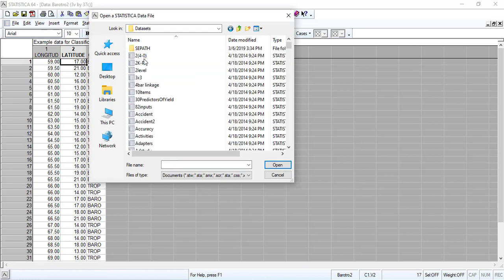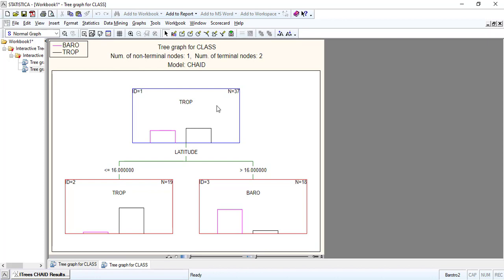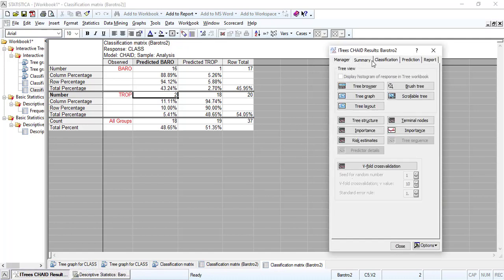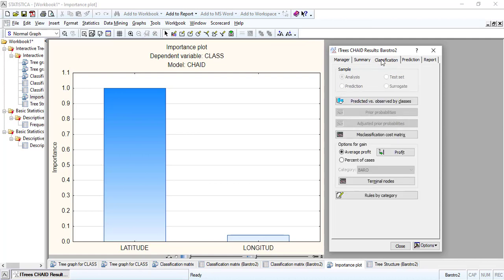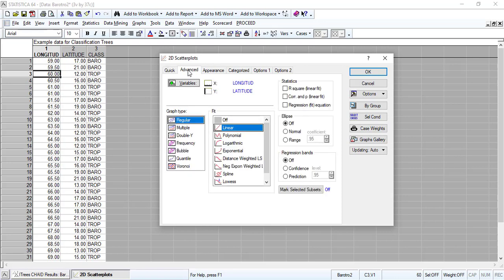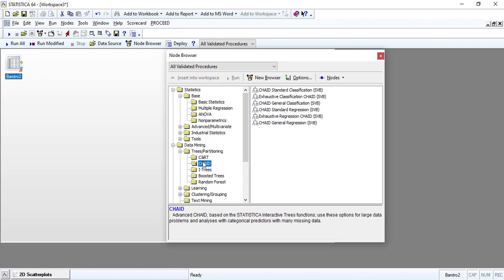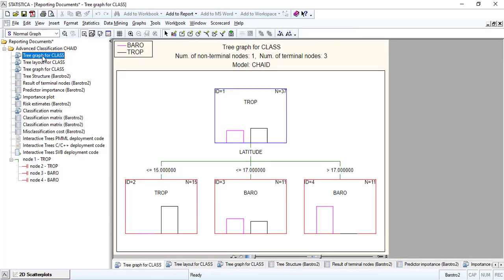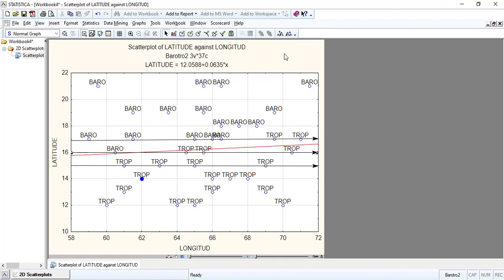Performing CHAID analysis on STATISTICA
Chi-square Automatic Interaction Detector (CHAID) is a tool used to discover the relationship between variables. CHAID analysis builds a predictive model, or tree, to help determine how variables best merge to explain the outcome in the given dependent variable. This video shows how to perform a CHAID model on STATISTICA.